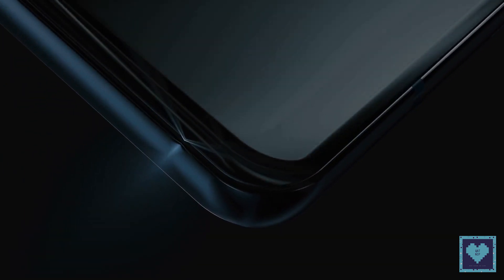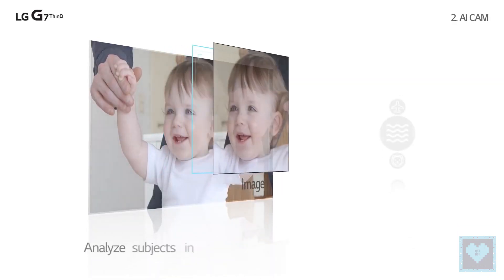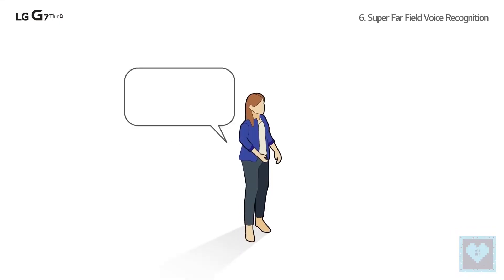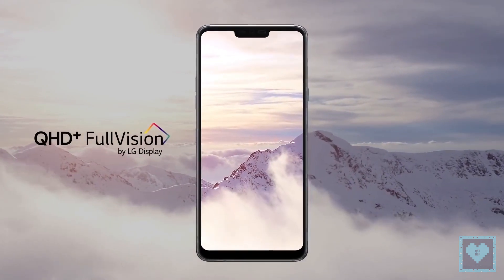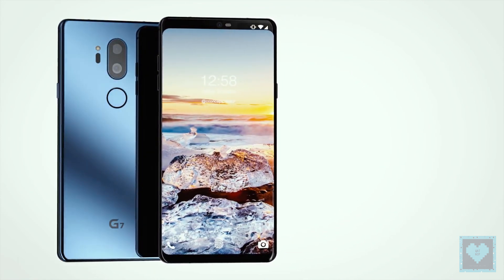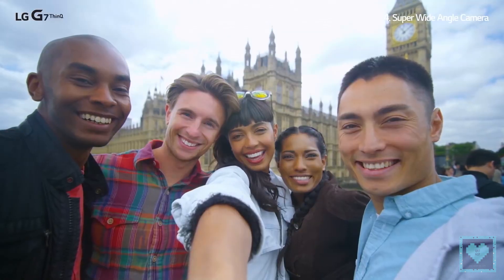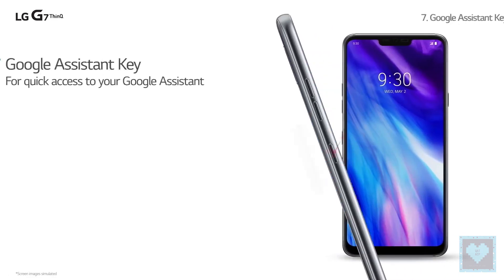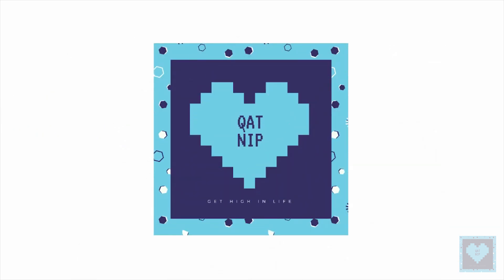LG G7 ThinQ & G7+ ThinQ | With AI Integration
Welcome back to QatNip. Thank you so much for hanging around with us and today we present you LG G7 ThinQ & G7+ ThinQ, the flagship smartphone from LG with AI capabilities.

Video Clip Credits :
- LG Mobile Global

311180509